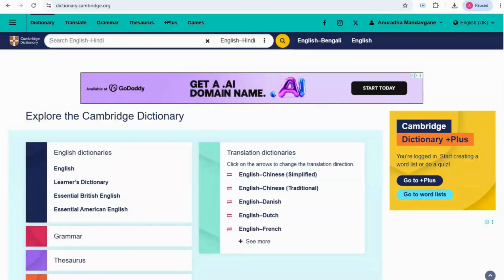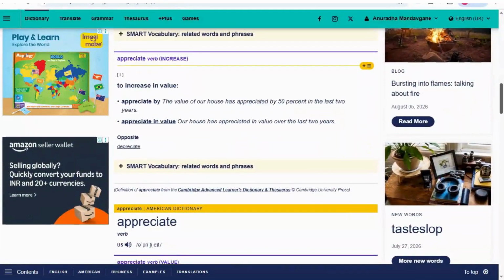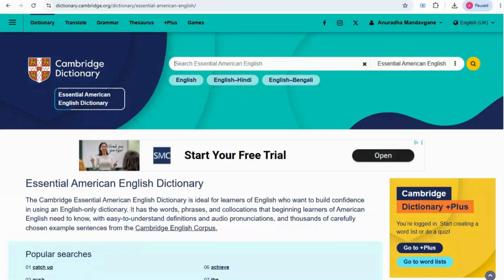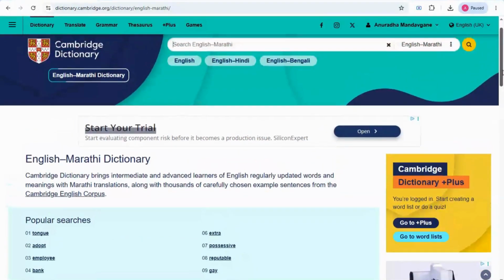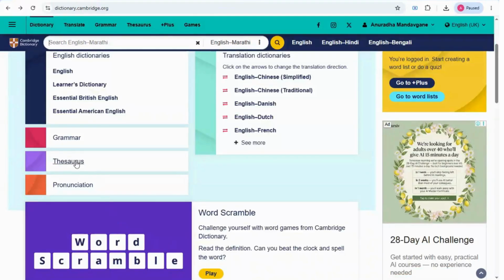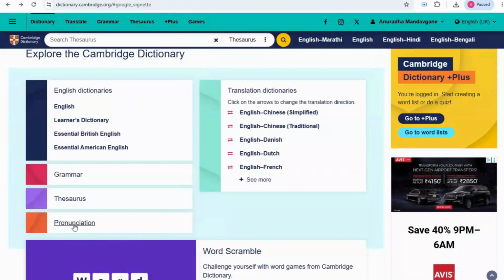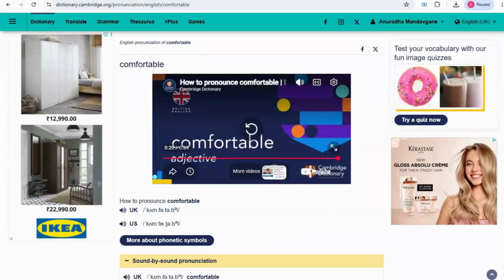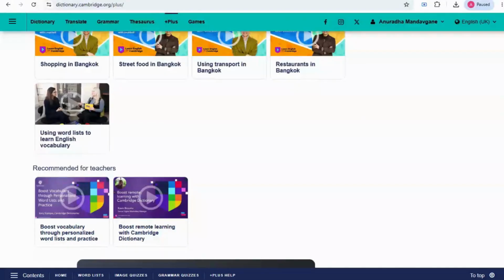How to Use Cambridge Dictionary to Improve Your English Communication?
Outline:
Introduction to Cambridge Dictionary: 0:00
Accessing the Official Website: 0:46
English Learner Dictionary: 1:37
British vs. American English Options: 3:26
Using Translation Dictionaries: 4:25
The Grammar Section: 6:20
Expanding Vocabulary with Thesaurus: 7:12
Improving Pronunciation with Audio and Video: 8:28
Cambridge Dictionary Plus and Interactive Features: 10:32
Daily Practice and Conclusion: 11:33
A 4-Step Strategy for New Words: 11:33
The English Challenge and Final Thoughts: 12:09

Want to improve your English communication using a free and useful resource? In this video, we explore Cambridge Dictionary and learn how to use its different features to improve your vocabulary, pronunciation, grammar, and word choice.

You’ll learn how to use:

English Dictionaries
Learner’s Dictionary
Essential British & American English
Translation Dictionaries, including English–Marathi
Grammar
Thesaurus
Pronunciation
Cambridge Dictionary +Plus
Word Lists and Quizzes

🎯 Today’s English Challenge:
Learn one new word using Cambridge Dictionary, create your own sentence with it, and share your word and sentence in the comments!

If you’re working on your English communication, don’t just learn new words—learn how to use them.